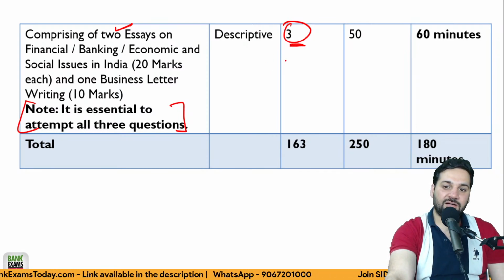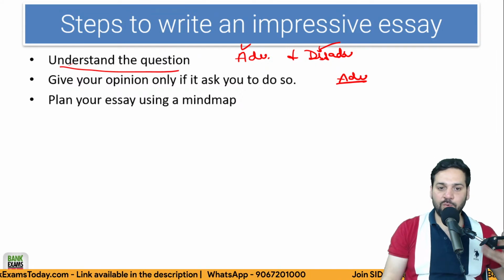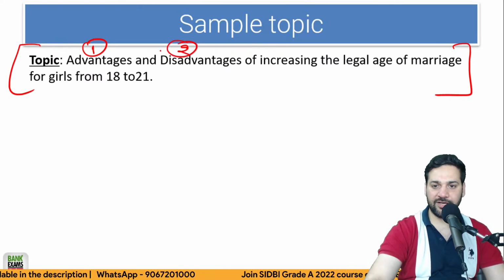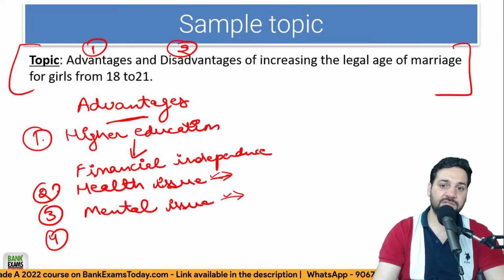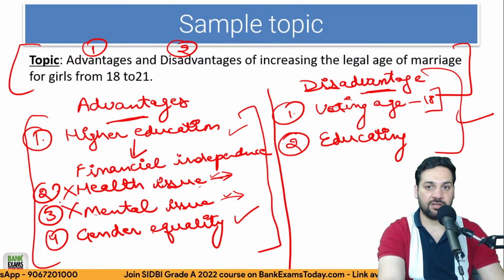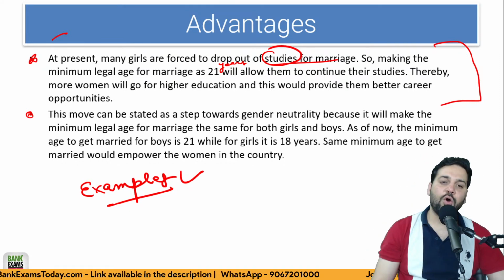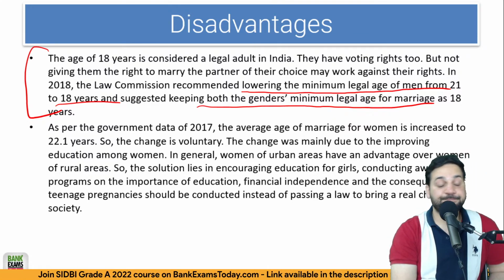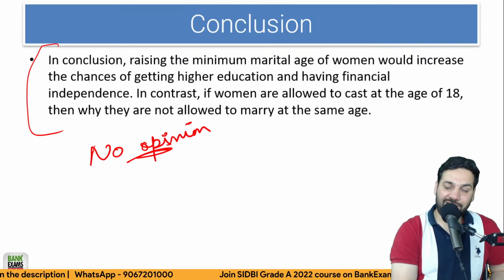SIDBI Grade A 2022: Essay Writing Strategy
Mobile Apps